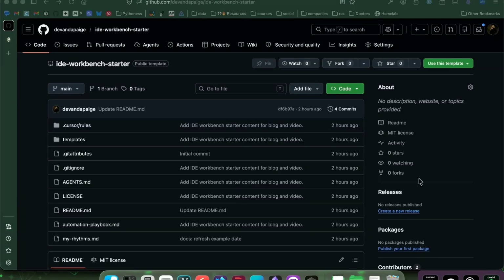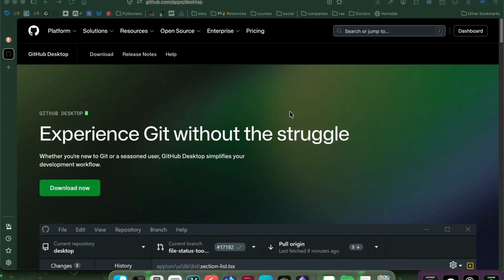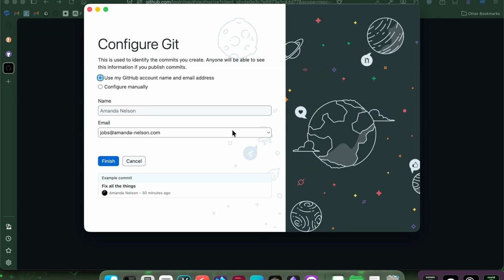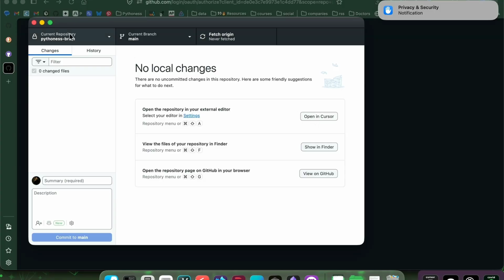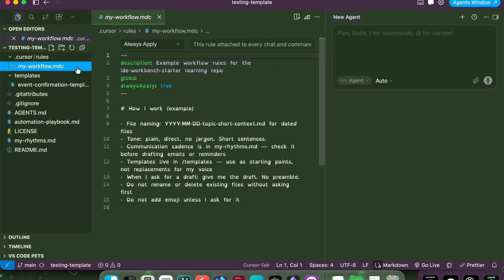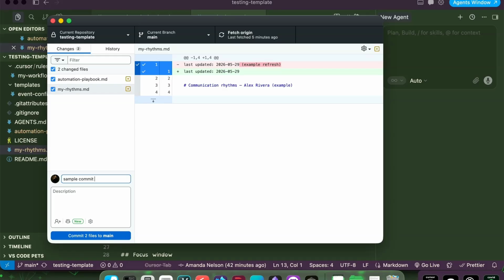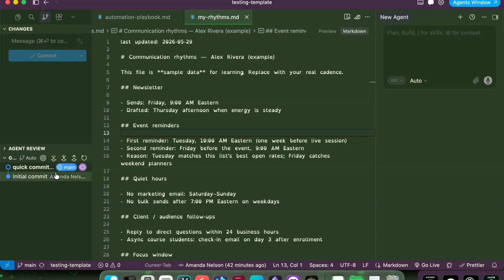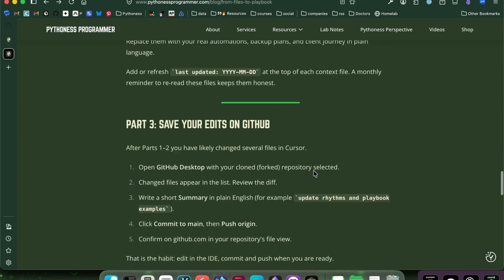GitHub for Beginners: Clone a Template, Edit in Cursor, Commit with GitHub Desktop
00:00 Creating Your First Github Repository from a Template
01:14 What you need before you start
01:58 Install GitHub Desktop
07:08 Tour the starter files
11:39 Edit, commit, and push
12:42 Cursor Source Control
14:21 Recap and links

Let's get you comfortable with GitHub and an IDE—both are useful if you're working with AI agents and want your notes, templates, and rhythms in one folder that travels with you.

In this walkthrough we use my public starter template, GitHub Desktop (no terminal required), and Cursor. You will install GitHub Desktop, fork and clone the repo, open it in Cursor, tour the sample files, make a small edit, commit, and push to GitHub.

No coding experience required. Plain language throughout.

• Why GitHub is useful for markdown files—not just code
• Create a GitHub account + turn on two-factor authentication
• Install GitHub Desktop (Mac walkthrough)
• Connect Cursor as your external editor in GitHub Desktop
• Fork and clone the starter template
• Tour the sample files: my-rhythms.md, templates, automation-playbook.md
• Edit a file, commit with a short summary, and push to GitHub
• Quick peek at Source Control in Cursor (optional; beginners can stay in GitHub Desktop)

GO DEEPER (FREE LAB NOTES)
New to GitHub vocabulary? Start here:
→ GitHub Basics: Your Profile README as a First Project

Ready for @mentions, rules, AGENTS.md, and your automation playbook:
→ From Files to Playbook

IDE layout and mental model:
→ Your IDE Is a Workbench

ABOUT
I'm Amanda Nelson — Pythoness Programmer. Neurodivergent senior software engineer, tech coach, and disability advocate. I help creatives and small businesses build brain-friendly workflows and tech that actually works for people like us.

Tech That Works, for People Like Us.